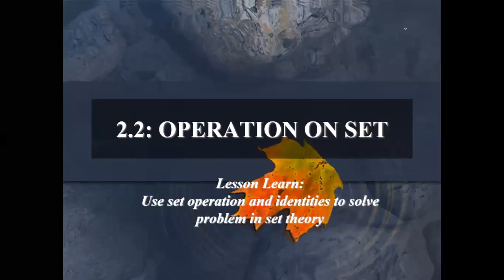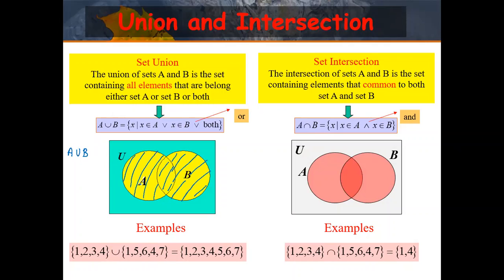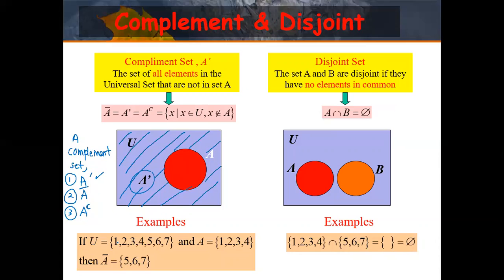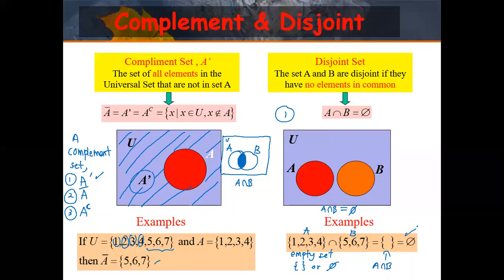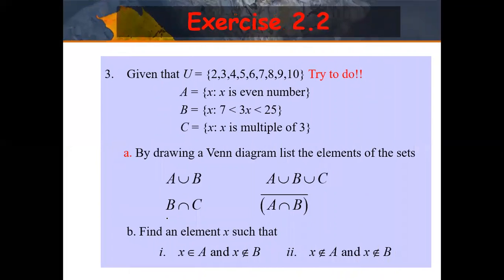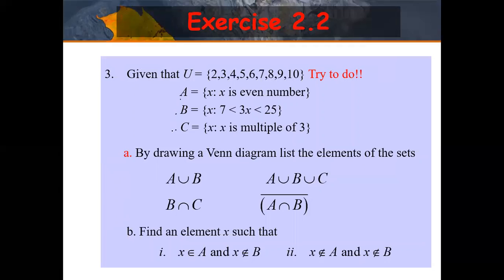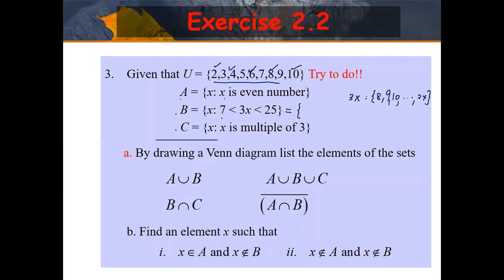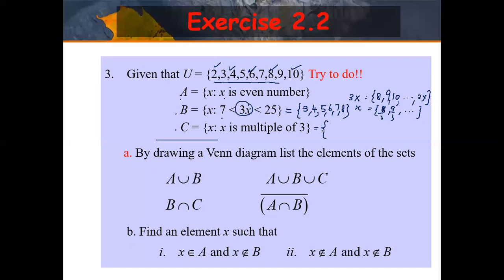Module 2: Set, Function and Relations - Part 4